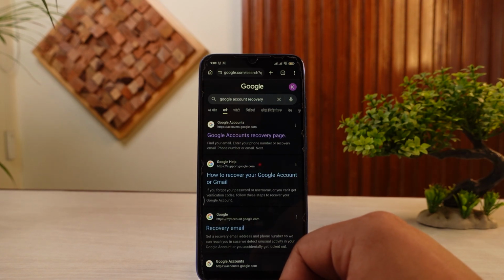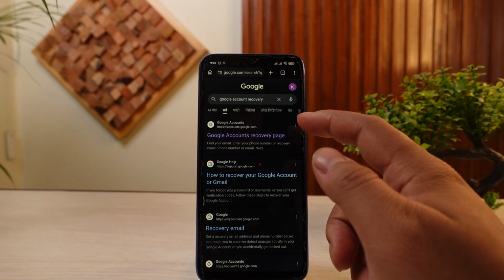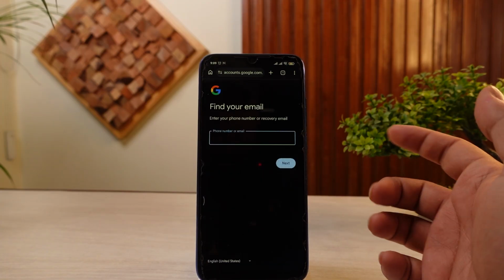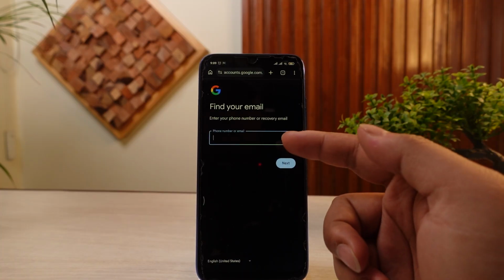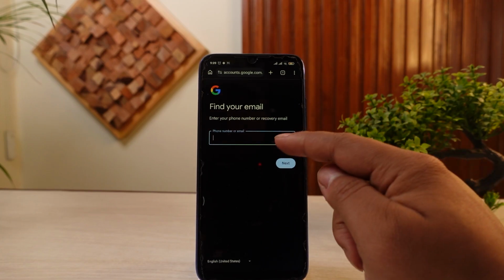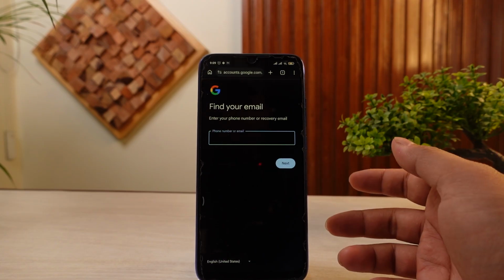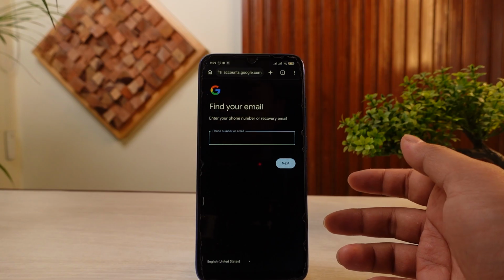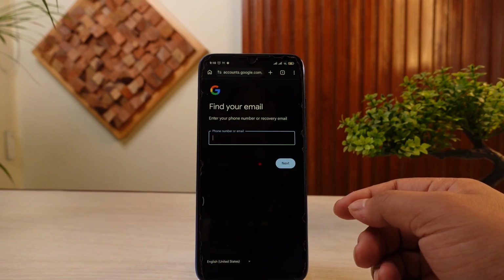How To Fix Google Account Locked Out !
If you have been logged out of your Google account and cannot regain access, you can use the Google recovery process. In this video, I show you how to fix Google account logged out.

Open a web browser and search for "Google Account Recovery." Click on the official link.

Make sure you are using a familiar device and browser. This helps Google verify your identity and speeds up the recovery process.

Follow the on screen prompts. Google may send a verification code to your recovery email or phone number. Enter the code when prompted.

If the recovery attempt fails, Google may ask you to "Try Another Way." This may involve checking another device or verifying through a secondary email.

If you try multiple times and still cannot recover, you may be locked into a verification loop. In that case, wait 7 days before attempting recovery again.